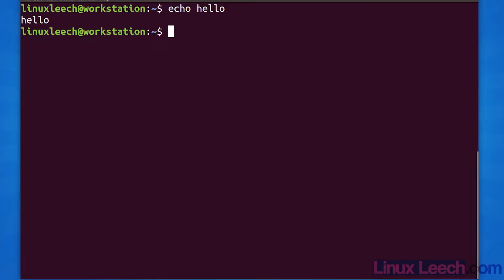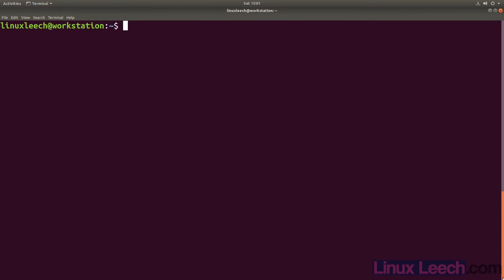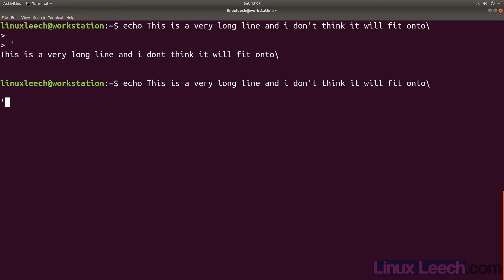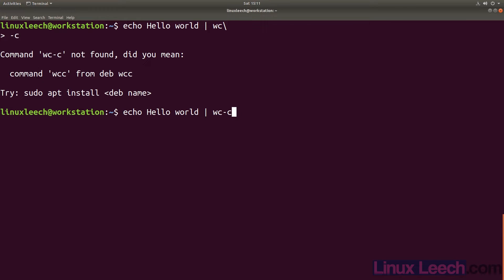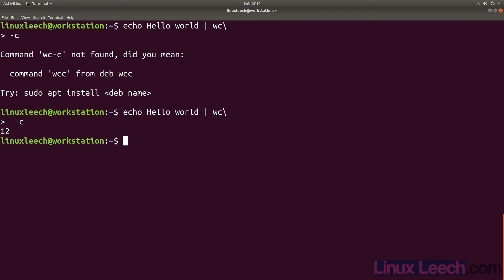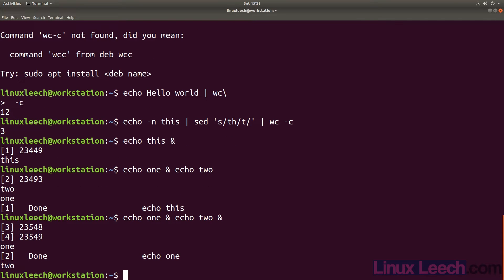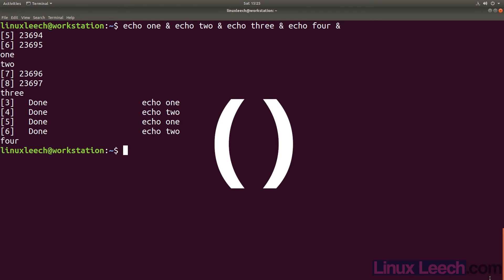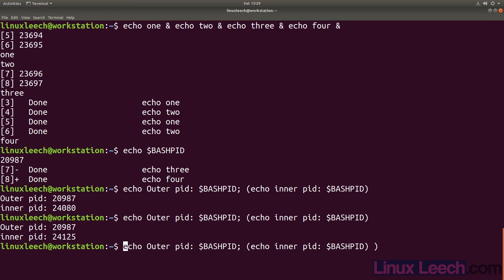Command Separators - Commands for Linux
What are command separators ?

In this video we go over command separators and  command grouping. We explore the uses of the semicolon delimiter the significance of the newline character, grouping commands within parentheses to fork a sub shell, creating multiple background jobs on a single line using ampersand and escaping end of line characters to create multi line command lines. We also cover some of the pitfalls you may encounter while using these techniques.